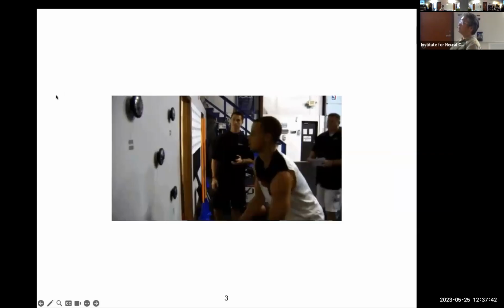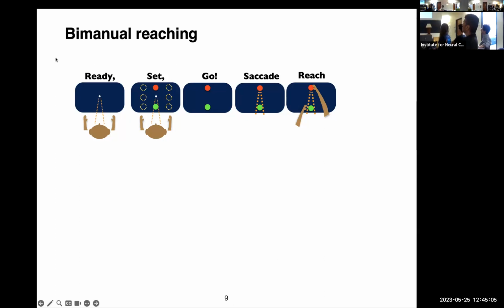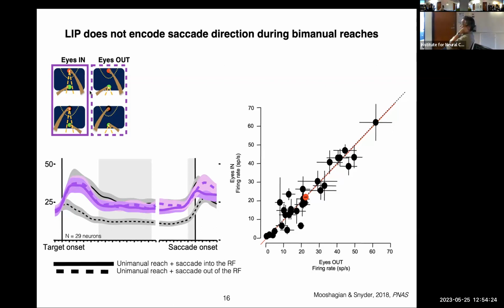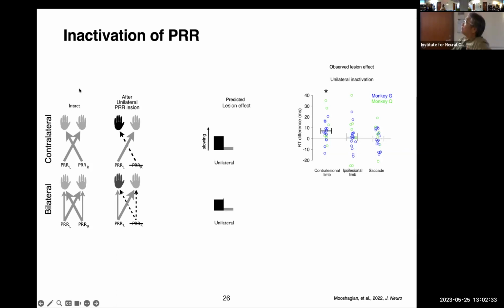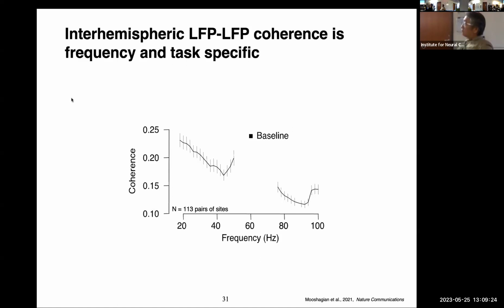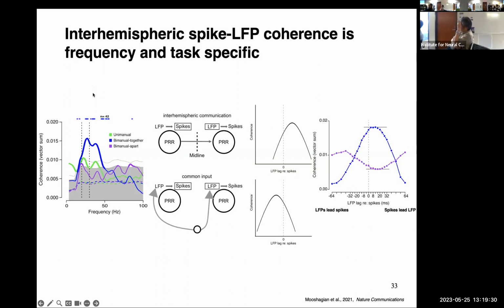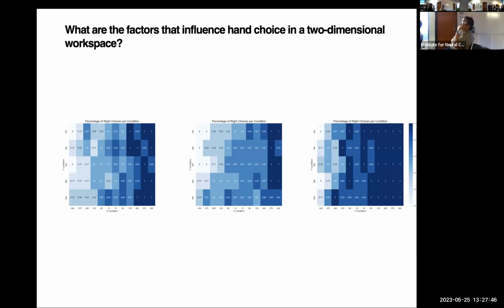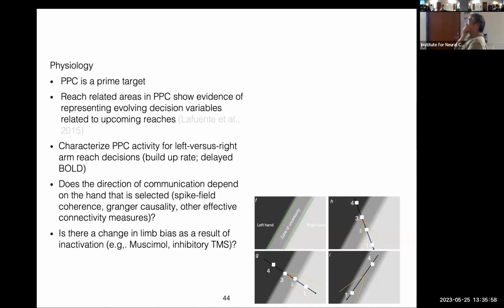Eric Mooshagian, UC San Diego: Contributions of posterior parietal cortex to coordinated movements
05/25/23